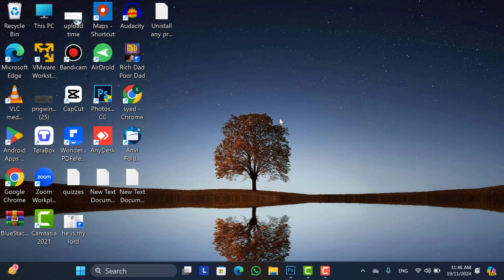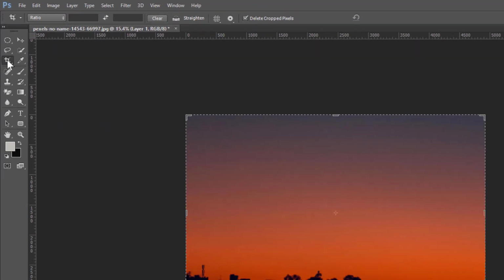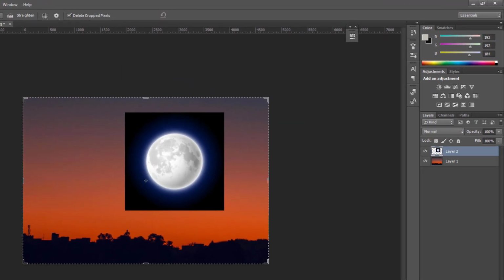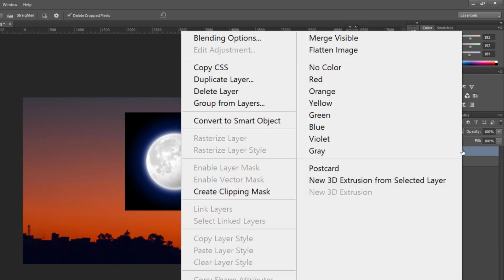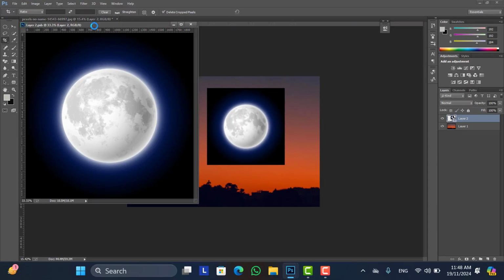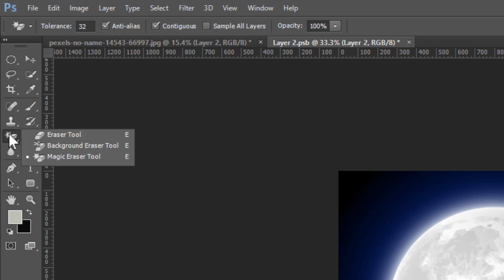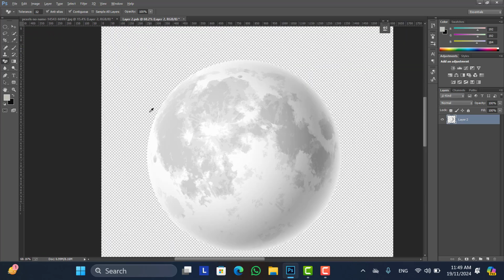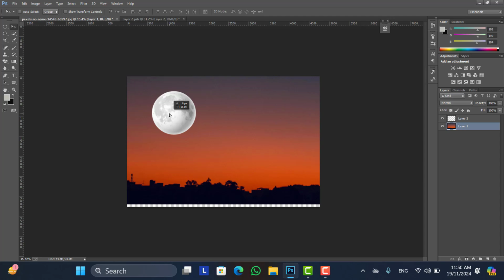How To Crop Image In Photoshop (2024)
In this video, I will show you how to crop image on photoshop with easy tricks because we can't crop an embedded image in Photoshop. So if you watch this video till the end, you will learn how to crop an image in Photoshop if it is also embedded.